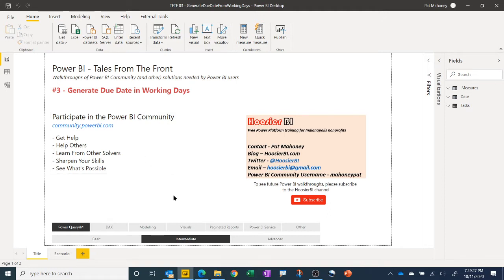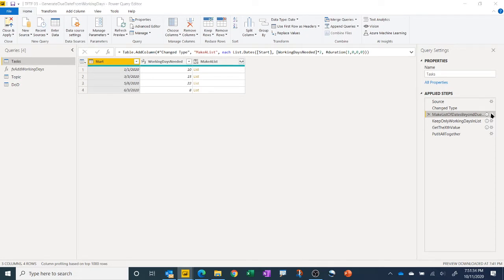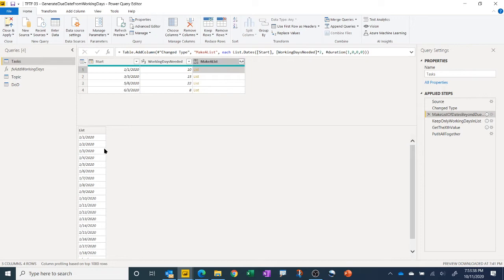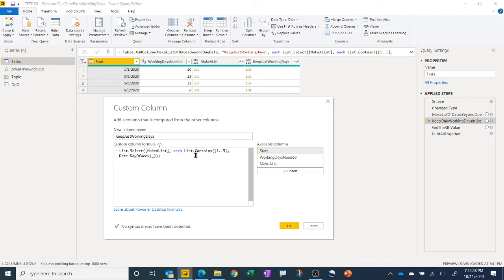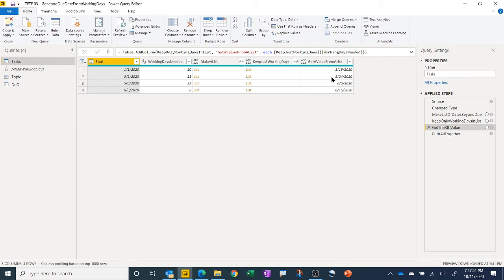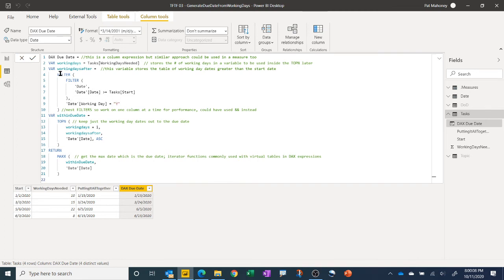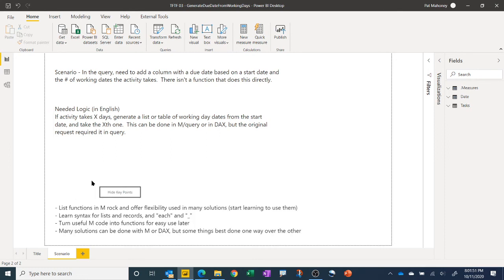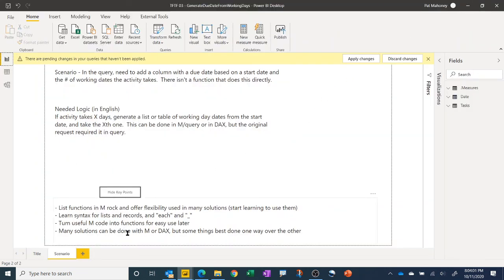Power BI - Tales from the Front #03 - Due Date From Working Days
This video shows in M and DAX how to add a column with the due date based on a start date for a task that takes a given number of working days.